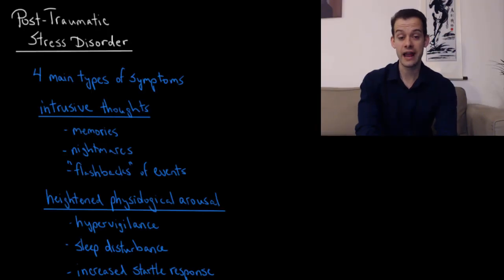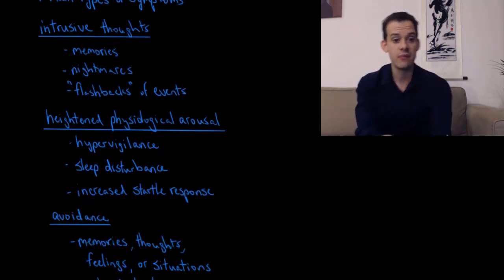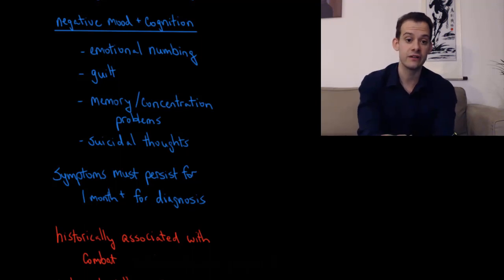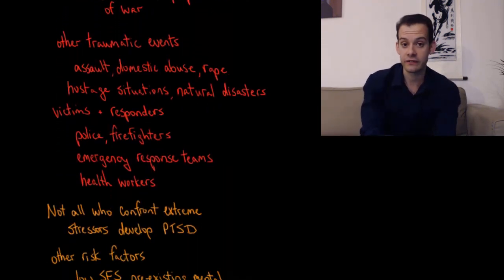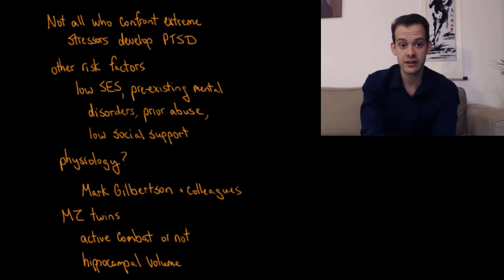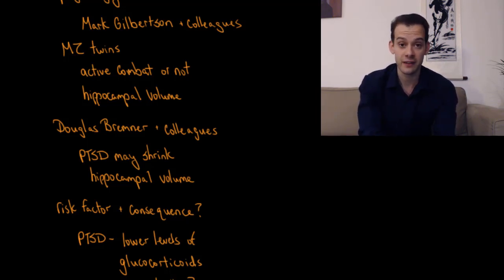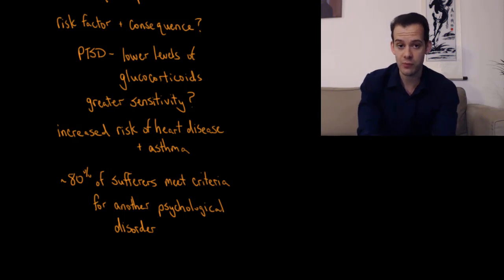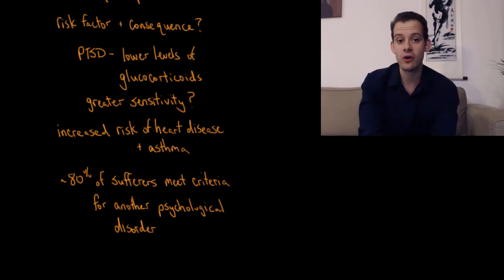Post-Traumatic Stress Disorder - PTSD (Intro Psych Tutorial #216)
In this video I briefly describe the symptoms of post-traumatic stress disorder, the people most often affected by it, and research on potential risk factors for the development of PTSD, including hippocampal volume.

Gilbertson et al (2002) - Smaller hippocampal volume predicts pathologic vulnerability to psychological trauma

Bremner et al (1995) MRI-Based measurement of hippocampal volume in patients with combat-related post-traumatic stress disorder